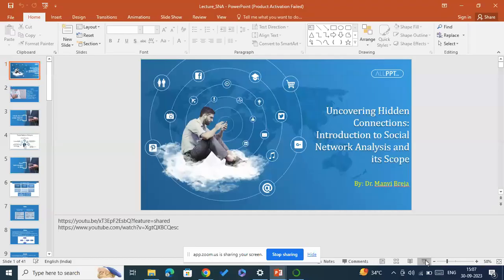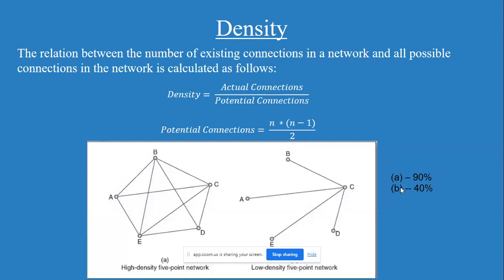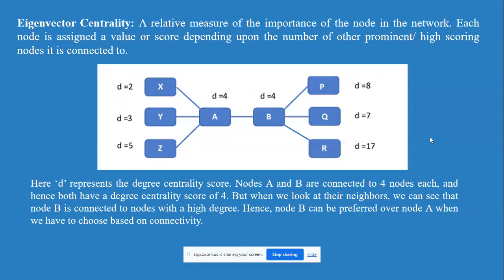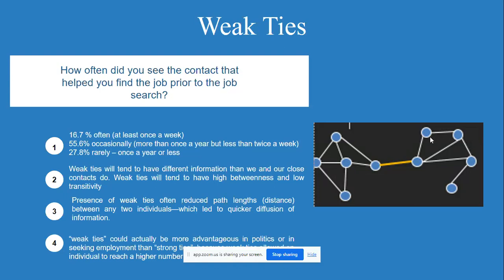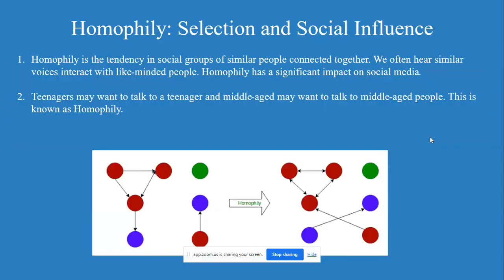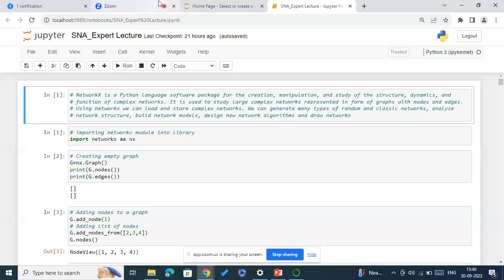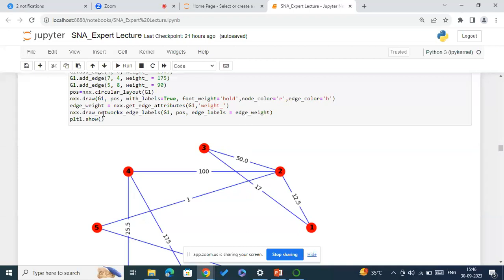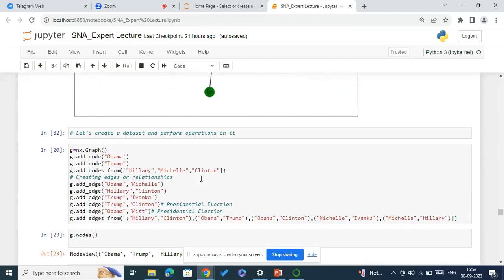Social Network Analysis: Introduction and it's Scope